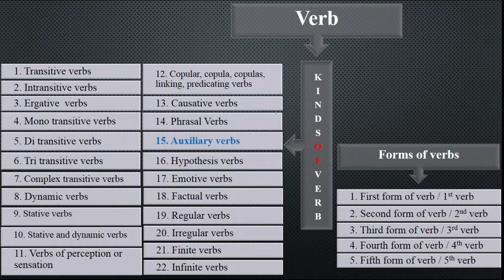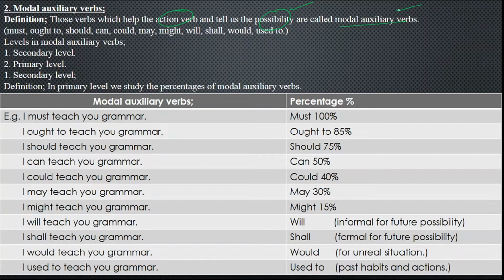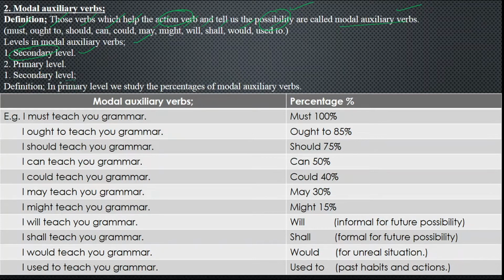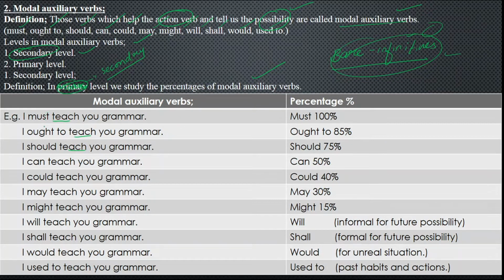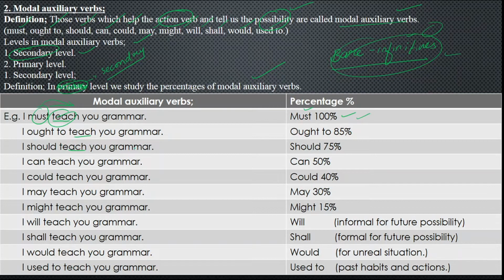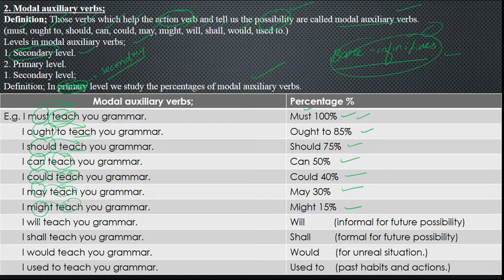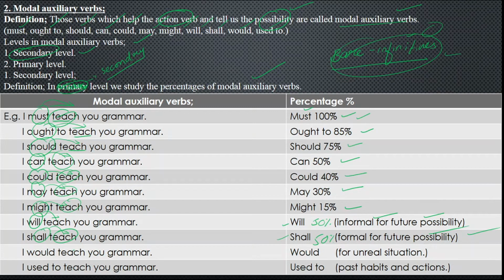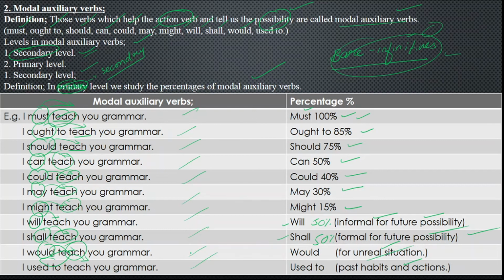Modal auxiliary verb and its kinds Lecture No. 181 part 2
Here we will try to understand the definition of "Modal auxiliary verb" and its kinds with examples.
Note; Modal auxiliary verbs are studied in two levels, 1. secondary level and primary level. Here we will the modal auxiliary verb in the secondary level with its definition and examples.